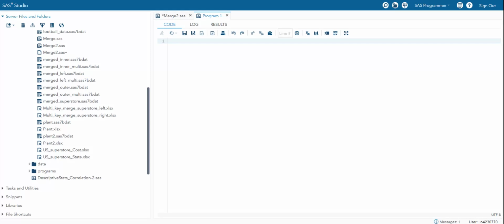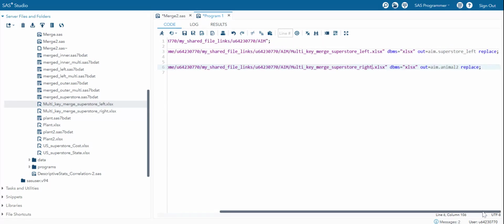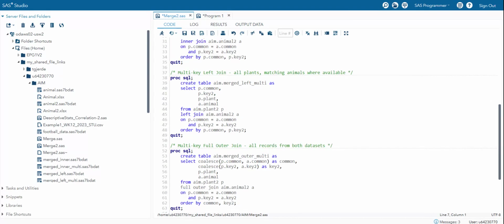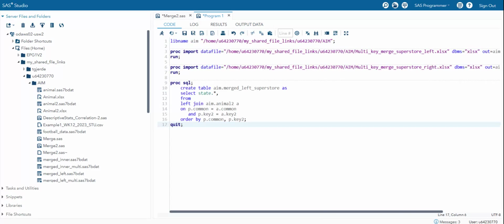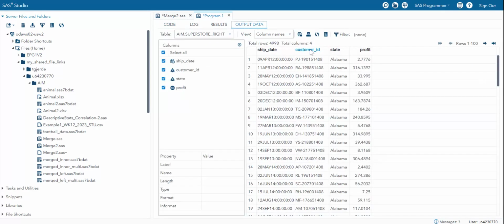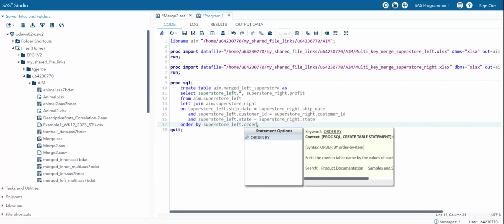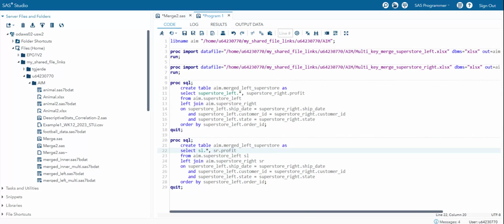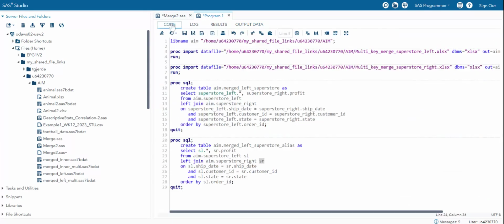Multi-Key Merge in SAS using Proc SQL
This video was created for my students to help with creating a multi-key merge in SAS Studio using proc sql. Whether you are learning SAS or SQL, this should help with understanding the SQL syntax for a multi-key join.